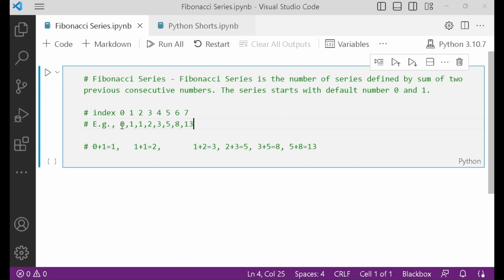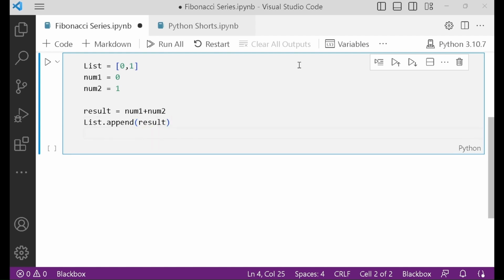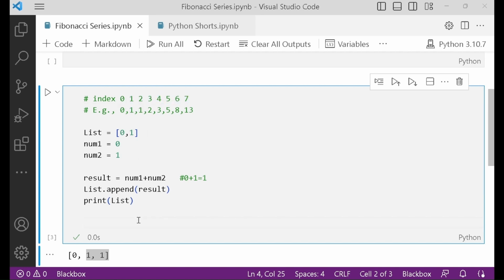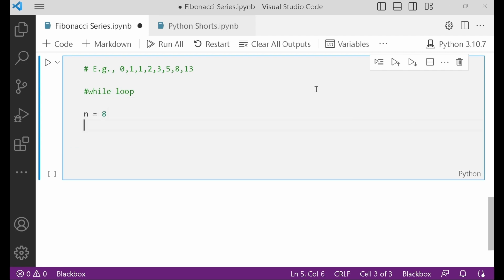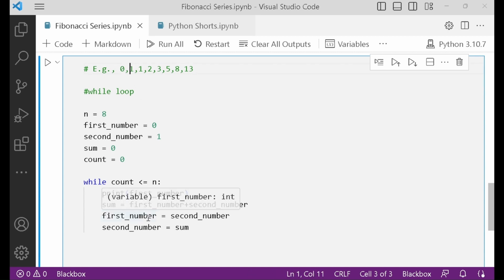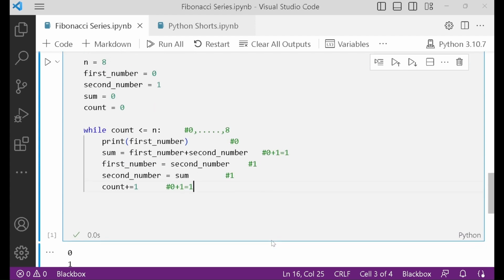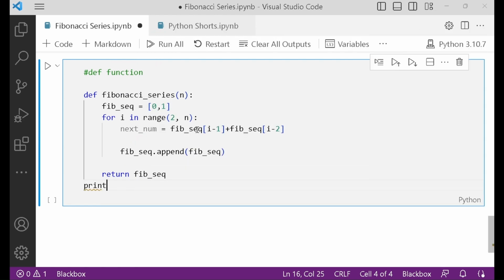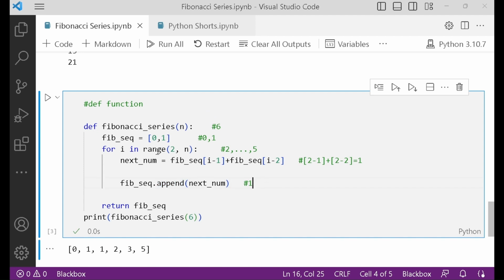Python Program: Fibonacci Series in python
In this video tutorial, we will delve into the captivating world of the Fibonacci series and learn how to find and generate the Fibonacci sequence using Python programming.

*Fibonacci series:*  Fibonacci series is the number of series where the next number is the sum of two previous consecutive numbers. The series starts with default numbers 0 and 1.

The Fibonacci series is a fascinating mathematical sequence that has numerous applications in various fields, including mathematics, computer science, and nature. In this video, we will demystify the Fibonacci sequence and guide you step-by-step, exploring different approaches to efficiently generate the Fibonacci numbers.

By the end of the tutorial, you'll be equipped with the knowledge and skills to confidently generate the Fibonacci series in Python.